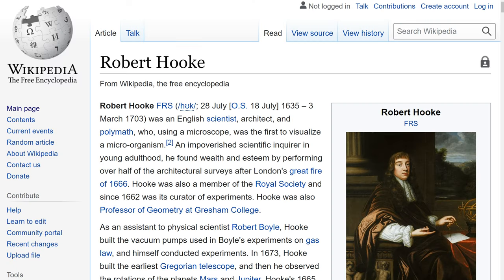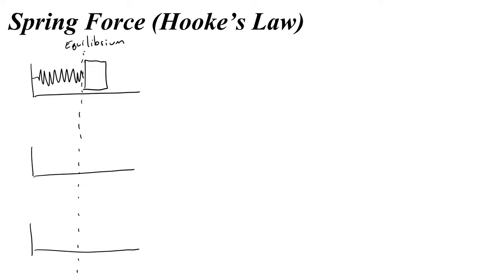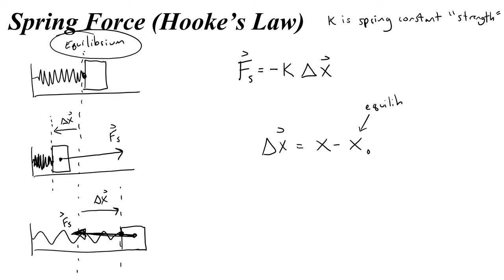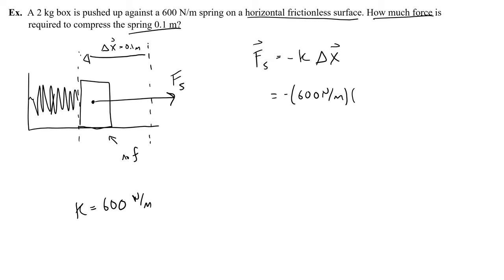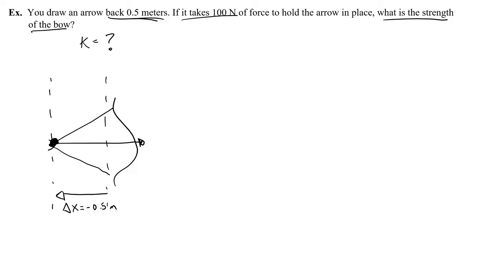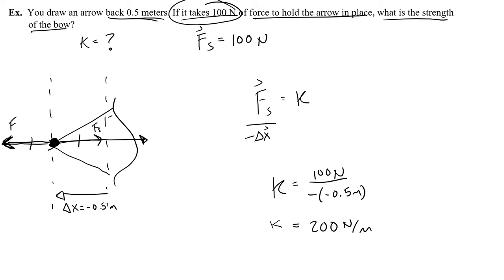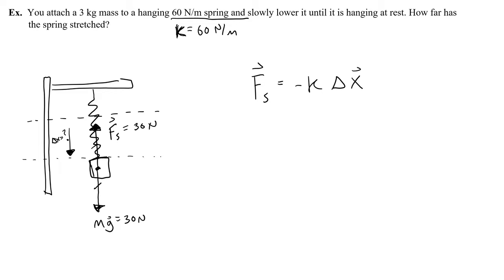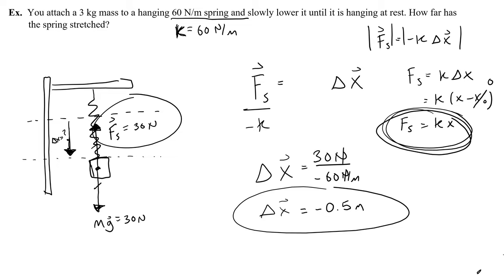How to find spring force, spring constant or distance stretched (Hooke's Law)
How to solve spring force problems in physics. How to find spring constant, distanced stretched or spring force with examples and full solutions.

In this video, Hooke's Law is briefly explained and example physics problems solving for spring constant, force of the spring and distance from equilibrium or distance stretched.